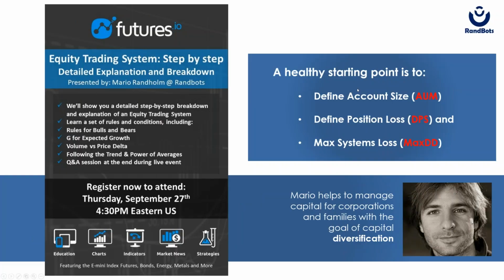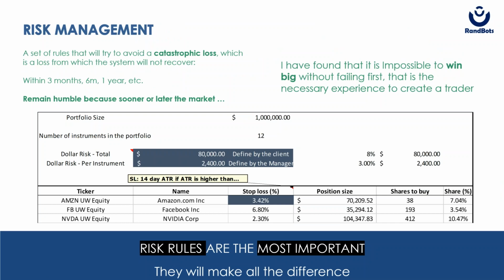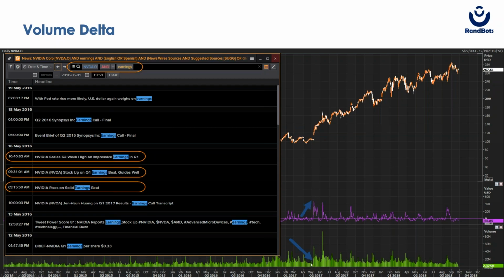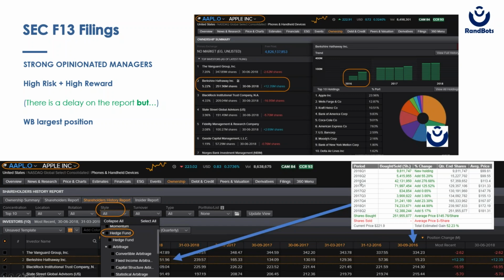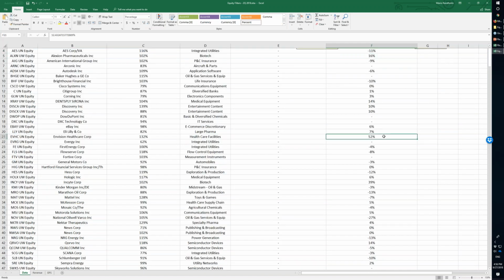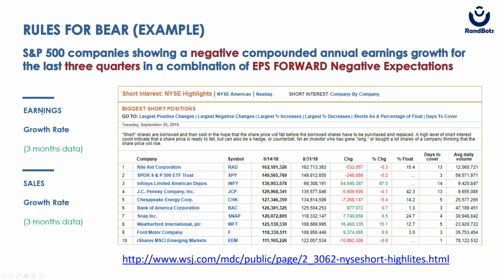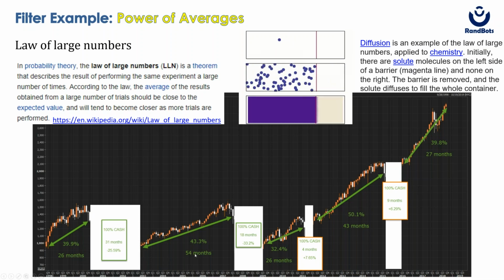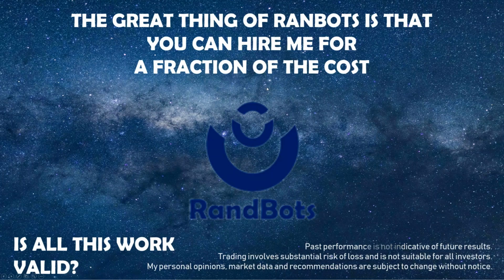Breaking Down An Equity Trading System - Explained Step by Step w/RandBots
Presented by: Mario Randholm @ RandBots, topics include:

- We’ll show you a detailed step-by-step breakdown and explanation of an Equity Trading System
- Learn a set of rules and conditions, including:
- Rules for Bulls and Bears
- G for Expected Growth
- Volume vs Price Delta
- Following the Trend & Power of Averages
- Q&A session at the end during live event